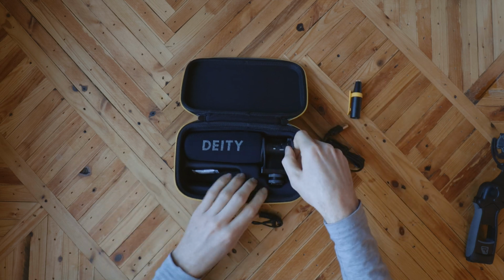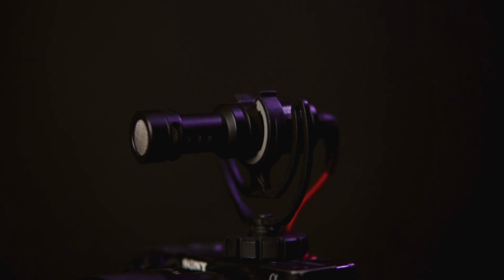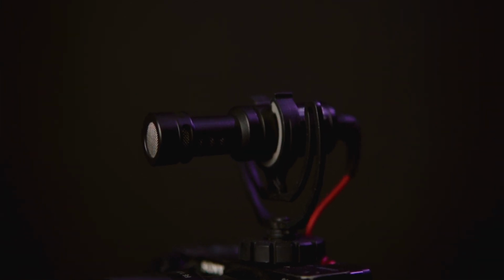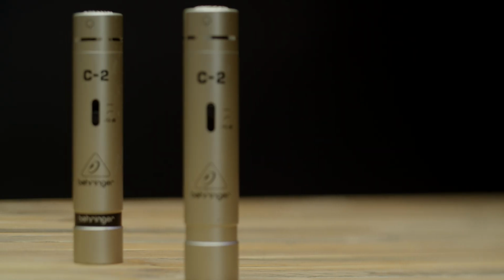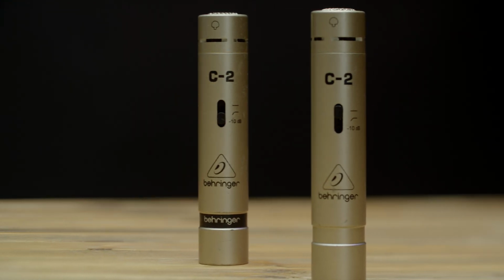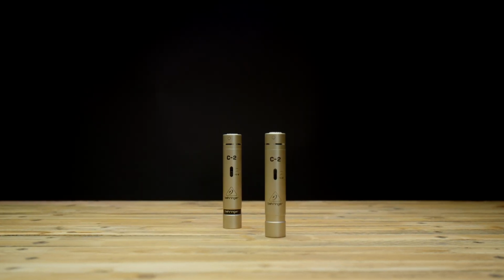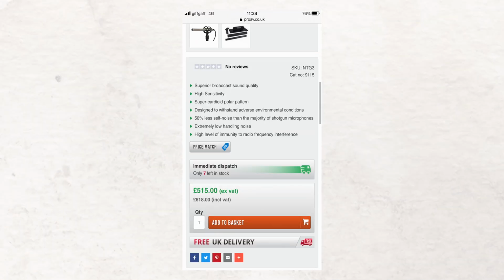Should You Spend More on your Audio Gear?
I only do videos about gear when I have a reason to buy it myself. I find that I can get by with the budget version of things for quite a while and while this isn't always the best thing to do all the time while you're trying to keep your out goings low sometimes you can get by with the budget version.

That being said sometimes it time to upgrade and I wanted to talk you through my thoughts on this particular upgrade.

Quick disclosure, I've not had a chance to use the alternatives but I mentioned them so I've linked them below, I can vouch for the Røde but not the other two.
Rode Videomicro
Røde alternative
Deity D4Duo

Behringer C-2
Røde NTG-3